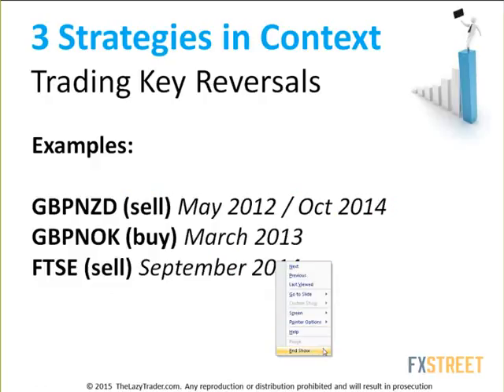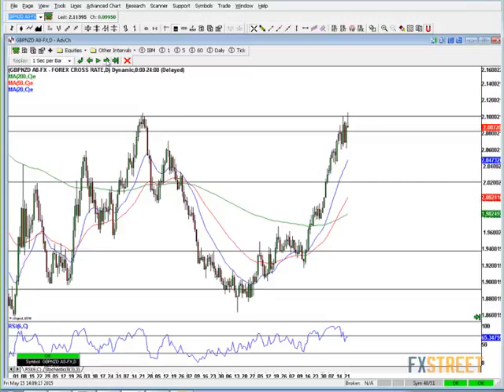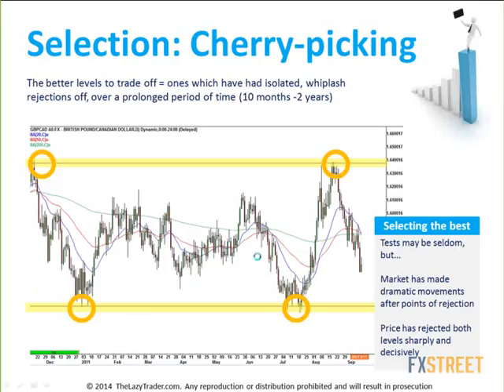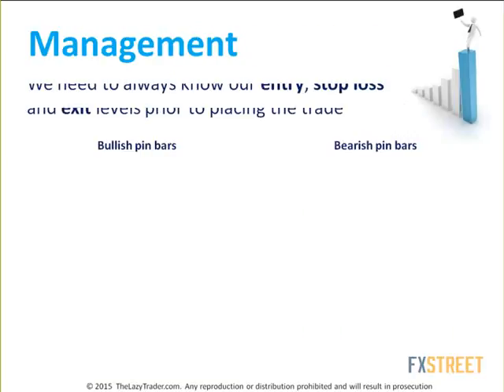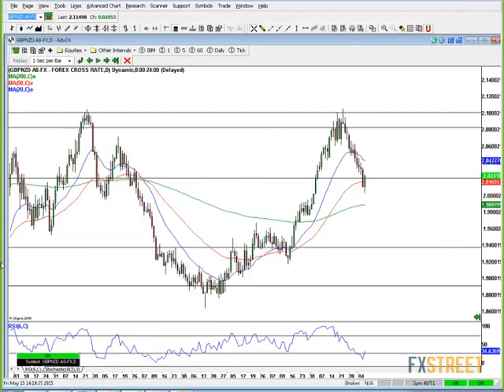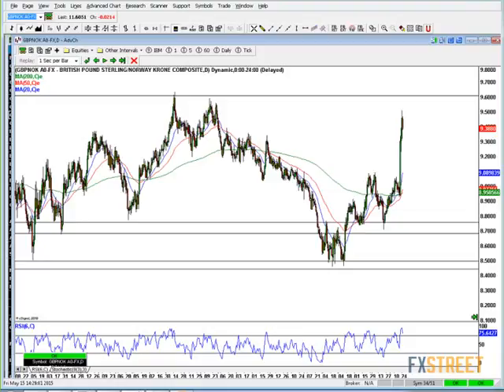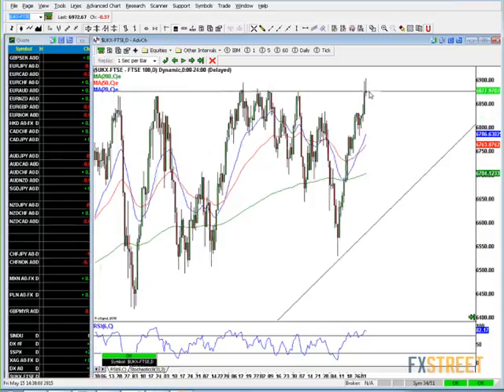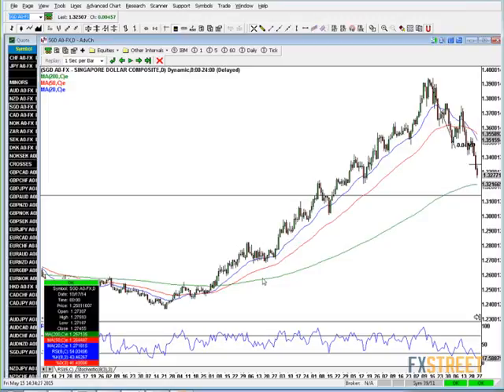Rob Colville: A Key Reversal Strategy you can Bank on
Date of issue: 15 May 2015. Speaker: Rob Colville. In this highly anticipated webinar, The Lazy Trader will unveil they key pillars of successful trend reversal trading. Not only will the brand’s founder show you how you can effortlessly pinpoint moves with huge profit potential, you will be shown how to get into big moves early. You will learn: · How to identify key turning points with high profit potential while keeping the risk low · What you need to trade our Power Zone strategy with confidence · How to take advantage of multiple entry points in any key reversal · The “free trade principle” unravelled · A step by step guide to take advantage of the first pullback The Lazy Trader’s key reversal strategy can be applied to any asset class and is not confined to currencies. Do not miss this rare opportunity – register now. See you on the webinar!